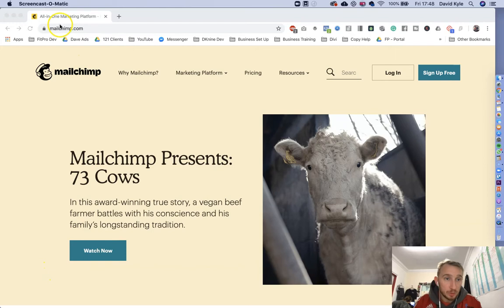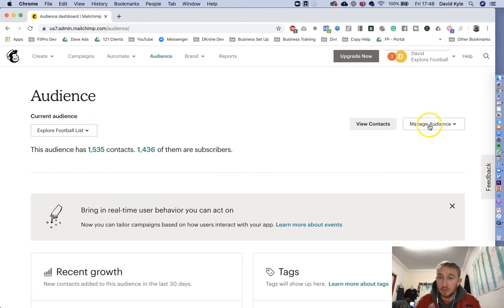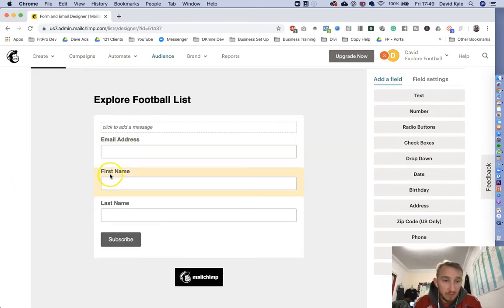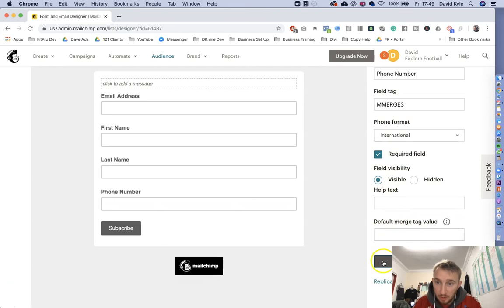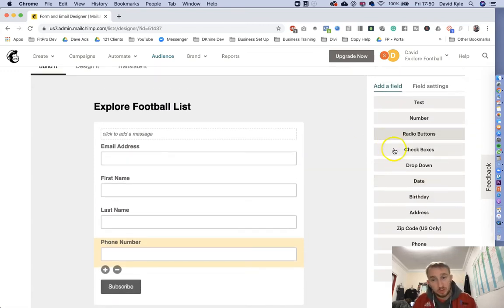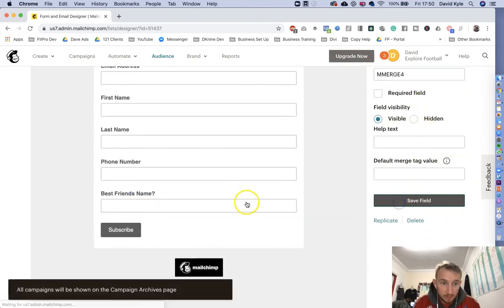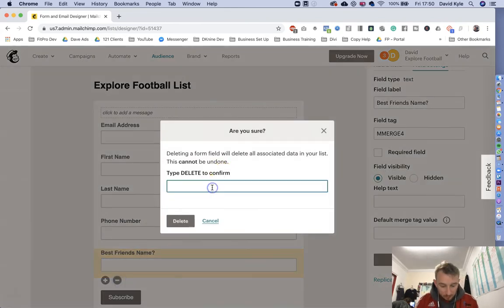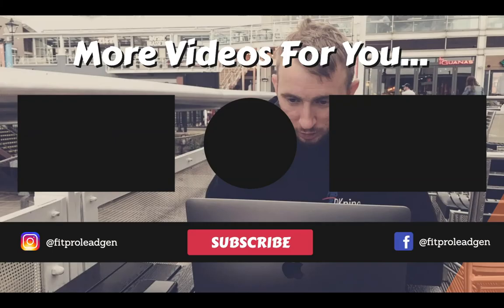How To Create A Sign Up Form In MailChimp | Step By Step To Editing A Sign Up Form For Mail Chimp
Welcome to another YouTube training with me David Kyle

In this super quick videos, I am going to show you how to first create, then edit your sign up forms in MailChimp.

Creating a Sign-Up form in MailChimp will make it much easier for you to collect leads details, for example collecting phone numbers.

Not only will having a Sign-Up form in MailChimp mean you can collect additional details, but you can also make it possible that these details are required on the Sign-Up Form and add as many custom fields as you like on your Sign-Up form.

- The FREE FitPro Lead generation with Dave! Group